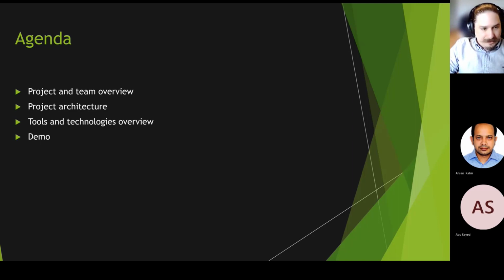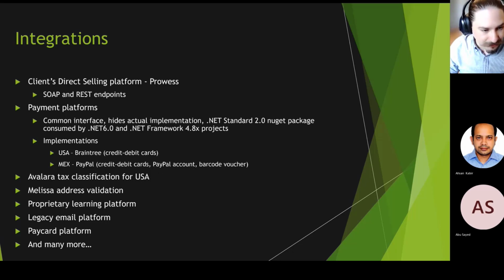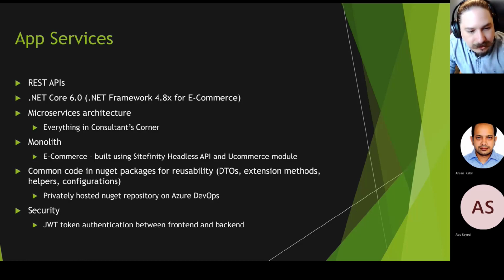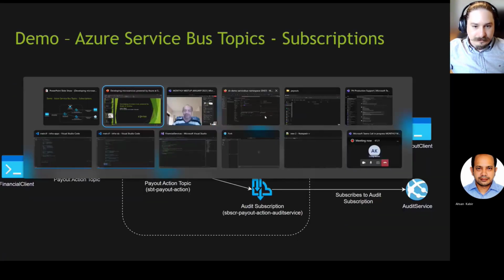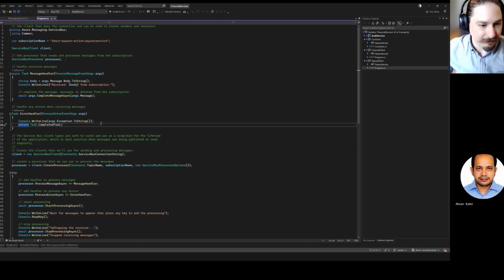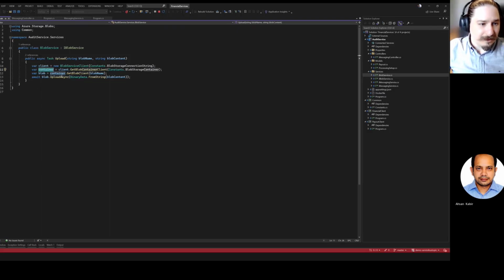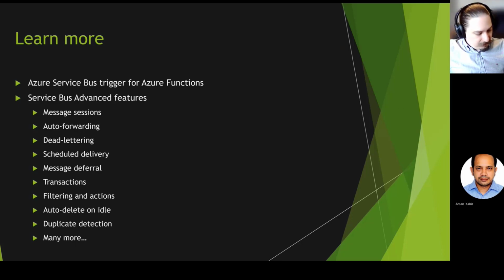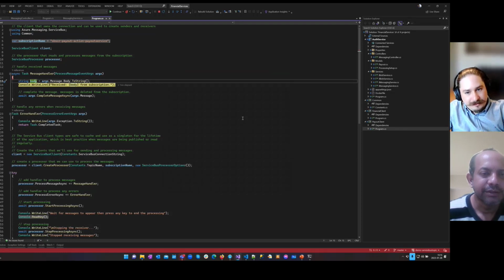Developing Microservices powered by Azure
Sessions are focused on cutting edge of.NET tips and tricks. Focused Audience is Frontend application developer who are working on Microsoft Development stack. Learning, sharing & connect are the moto of the events.

Session: "Developing Microservices powered by Azure "
Speaker : Albert Takács, Technical Lead Developer at Sonrisa Technologies, Budapest, Hungary.